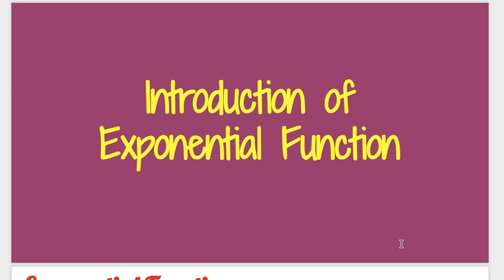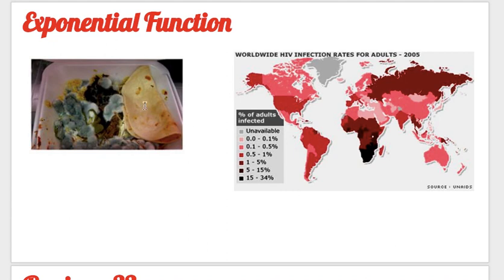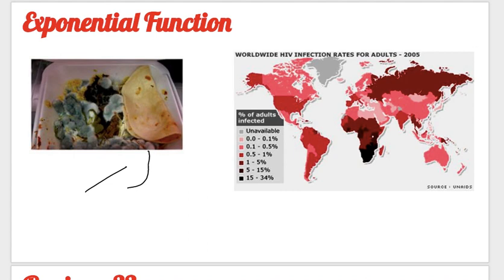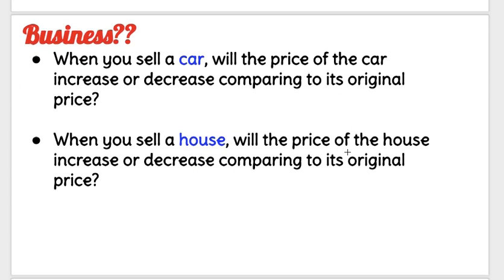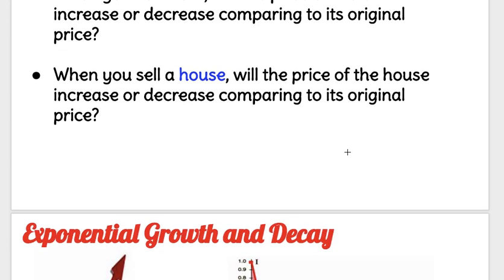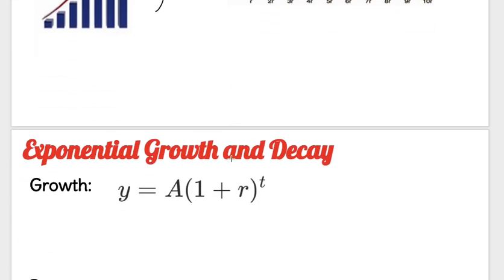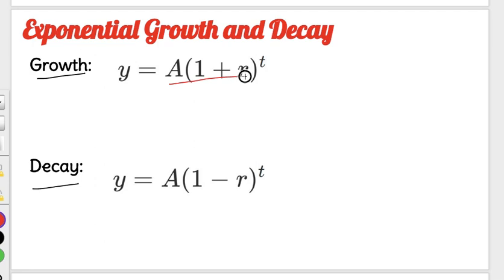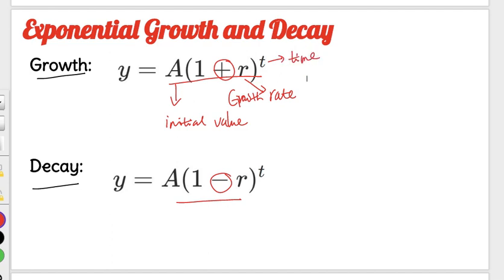Exponential Function Introduction